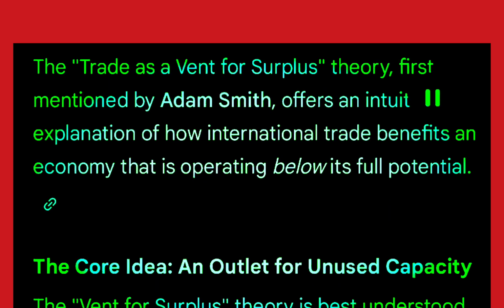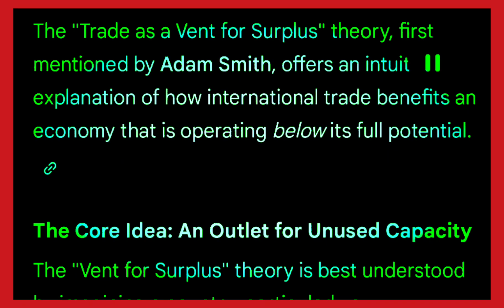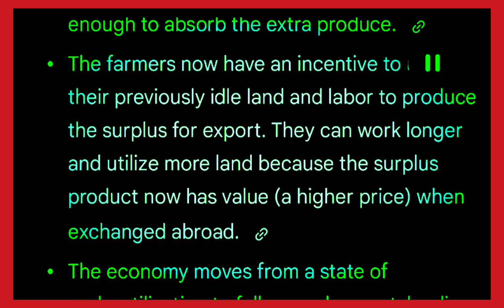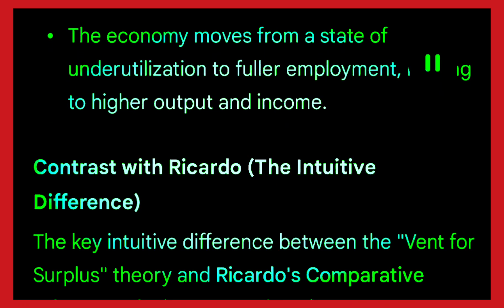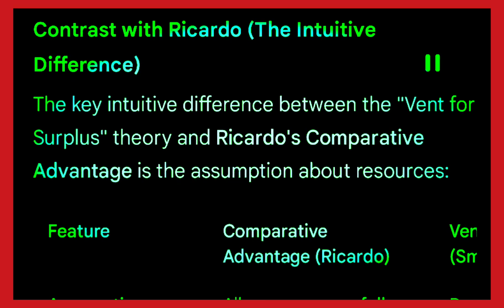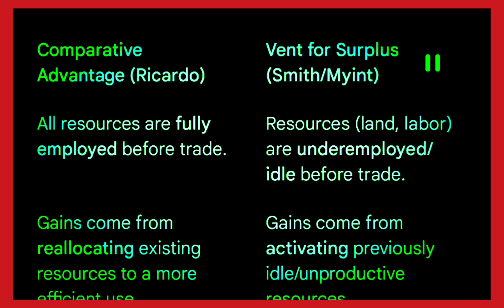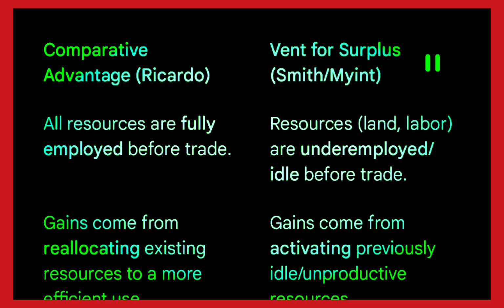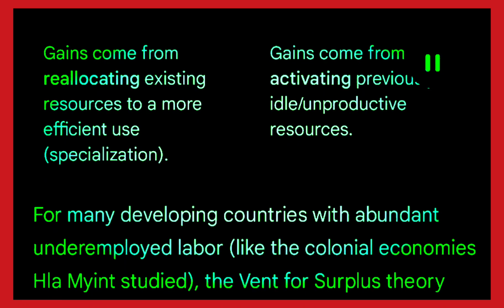"Trade as a Vent for Surplus"-Explain intuitively with an example?Who said this statement?CcA vS AcA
1. *Global Trade Guru xcccccccccccccccccccccccccccccccccccccc*
2. *Trade Titans: Economics Explained xcccccccccccccccccccccccccccccccccccccc*
3. *International Trade Insights xcccccccccccccccccccccccccccccccccccccc*
4. *Economics Edge: Trade & Advantage xcccccccccccccccccccccccccccccccccccccc*
5. *Trade Talk with Comparative Advantage xcccccccccccccccccccccccccccccccccccccc*
6. *Vent for Surplus: Trade Secrets xcccccccccccccccccccccccccccccccccccccc*
7. *Economics Unlocked: International Trade xcccccccccccccccccccccccccccccccccccccc*
8. *Trade Theory Hub xcccccccccccccccccccccccccccccccccccccc*
9. *Comparative Advantage Chronicles xcccccccccccccccccccccccccccccccccccccc*
10. *Global Economics Lab xcccccccccccccccccccccccccccccccccccccc*